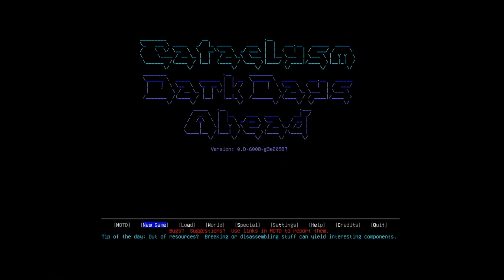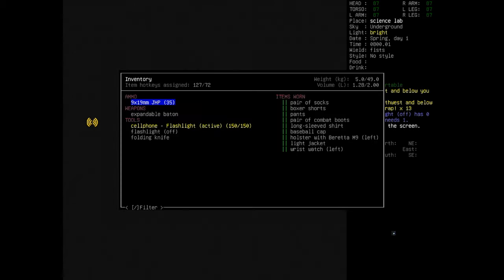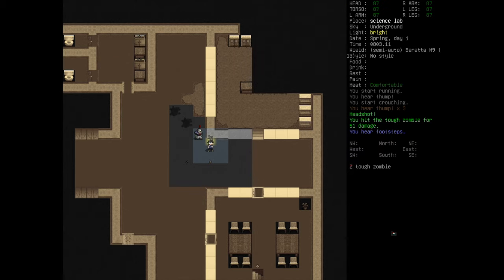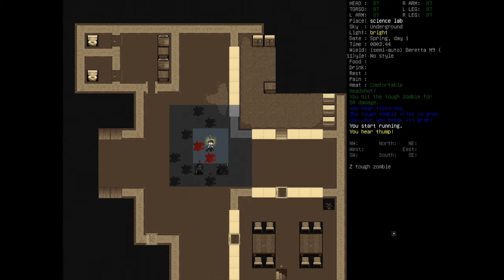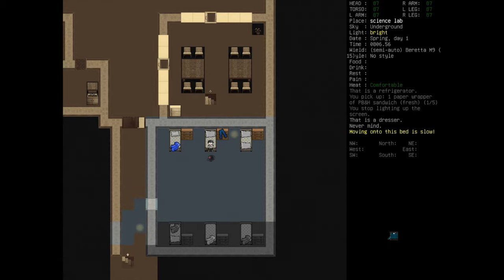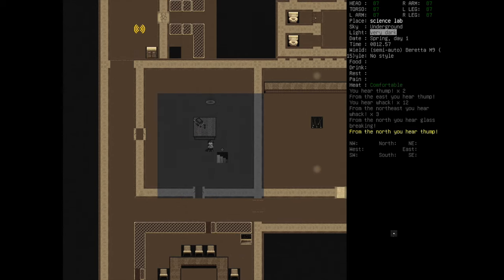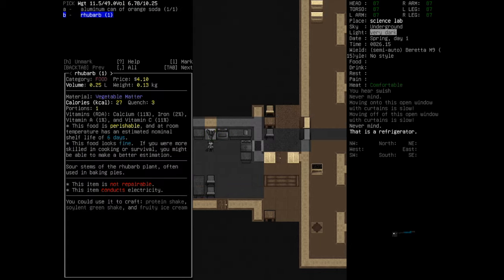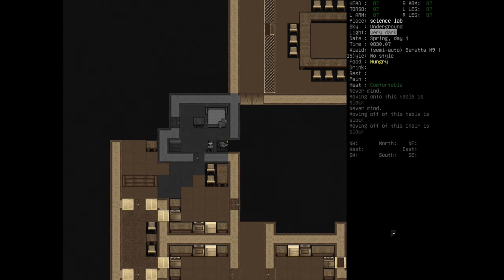Cataclysm: Dark Days Ahead PC - Let's Play - Episode 1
Hello Everyone and once again we will venture into the Apocalyptic wasteland but this time as a security guard named John Wick, who by luck or not was working for C.R.I.T. in one of there underground Laboratories!
Where do I begin...
You emerge from the shelter into the dim light of an overcast day and look around for the first time since the disaster.
The world as you knew it is gone and in its place, a twisted mockery of all that was once familiar.
Everything was cast aside in that frantic race for the shelter. You have no food, nothing to drink, no weapons. Nothing but your ingenuity and the fierce determination to survive against appalling odds.
A grim prospect faces you. Perhaps worse even than the nightmares of last night, when you were tortured by dreams of the dead themselves rising to jealously tear life from the living.
You cast your eyes up the road and begin to walk towards a house in the far distance. Things may be bad right now, but you've got a sinking feeling that there are darker days ahead.
What is Cataclysm?
Cataclysm: Dark Days Ahead is a roguelike set in a post-apocalyptic world. Surviving is difficult: you have been thrown, ill-equipped, into a landscape now riddled with monstrosities of which flesh-eating zombies are neither the strangest nor the deadliest.
Yet with care and a little luck, many things are possible. You may try to eke out an existence in the forests silently executing threats and providing sustenance with your longbow. You can ride into town in a jerry-rigged vehicle, all guns blazing, to settle matters in a fog of smoke from your Molotov's. You could take a more measured approach and construct an impregnable fortress, surrounded by traps to protect you from the horrors without. The longer you survive, the more skilled and adapted you will get and the better equipped and armed to deal with the threats you are presented with.
In the course of your ordeal, there will be opportunities and temptations to improve or change your very nature. There are tales of survivors fitted with extraordinary cybernetics giving great power and stories too of gravely mutated survivors who, warped by their ingestion of exotic substances or radiation, now more closely resemble insects, birds or fish than their original form.
If you found this Let’s Play Good, give it alike.
My PC Specs
Elevator Music / Intermission Music is Garry's Mod Elevator Music(Intermission)